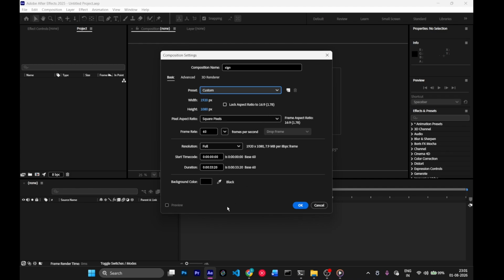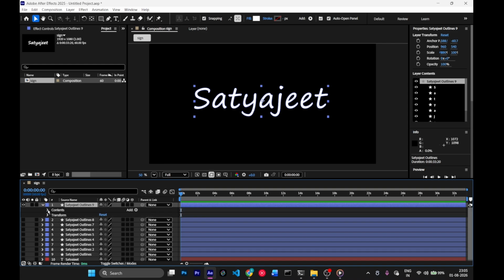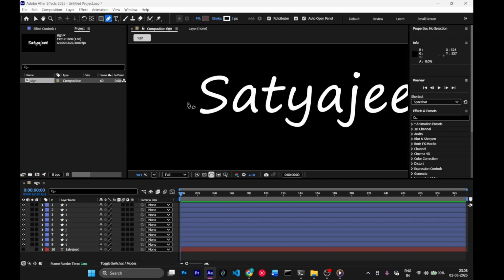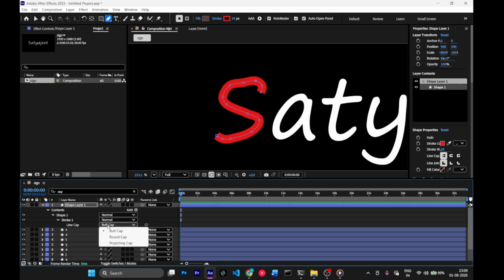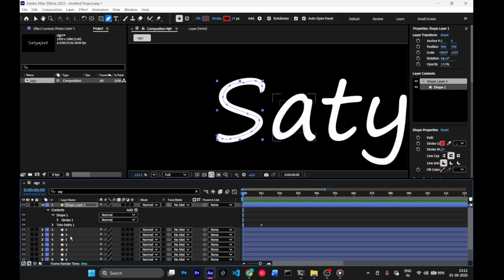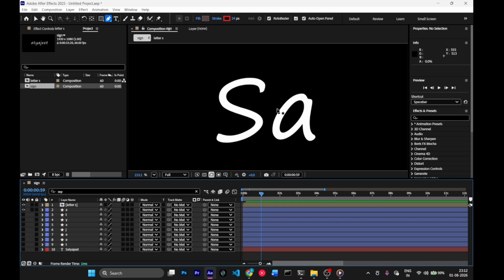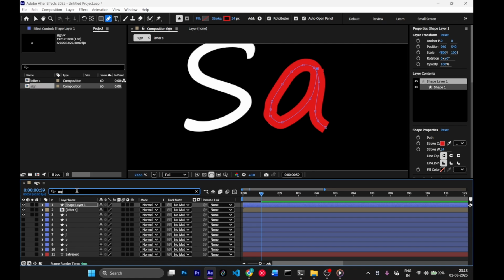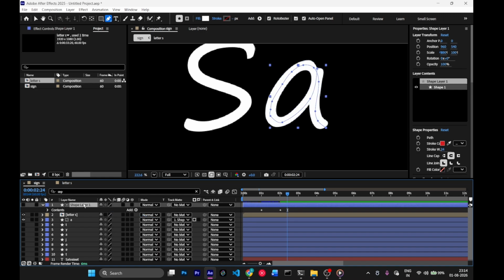Signature style animation|AFTER EFFECT